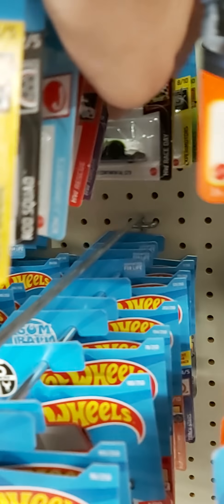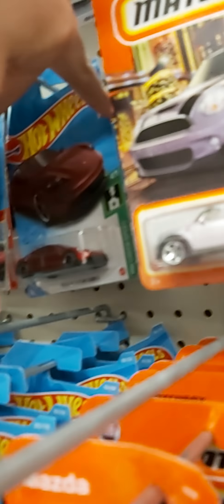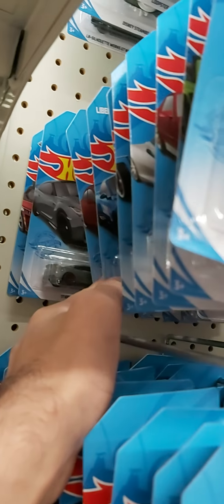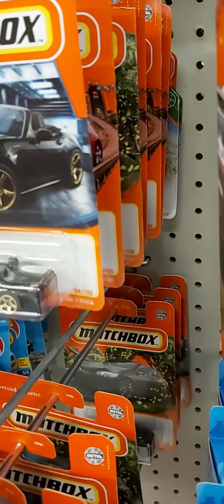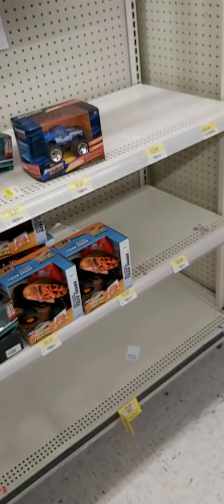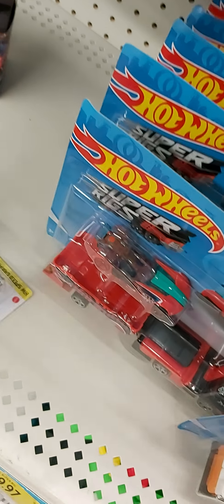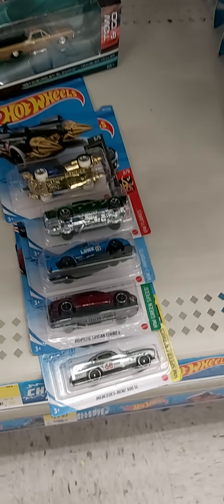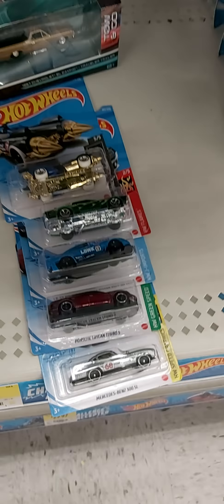hotwheels hunting(new stuff, th find)